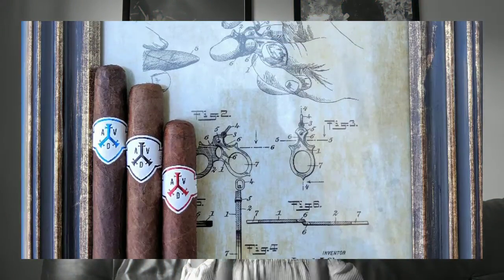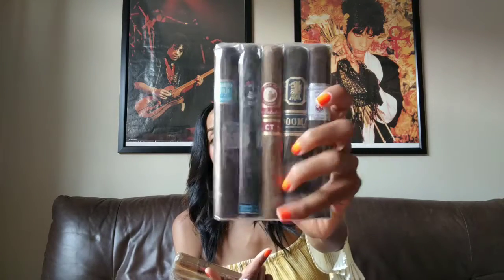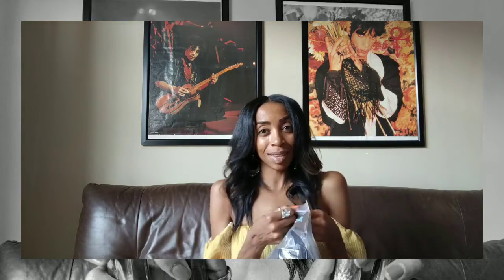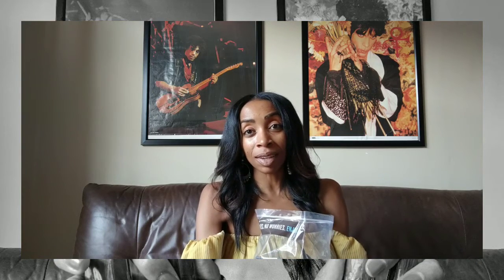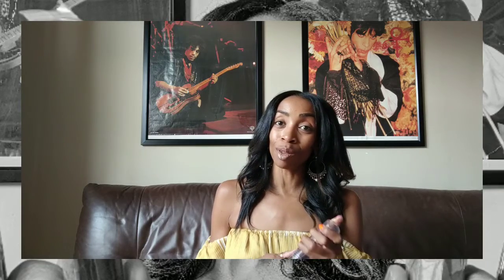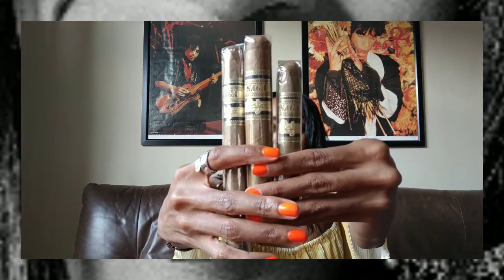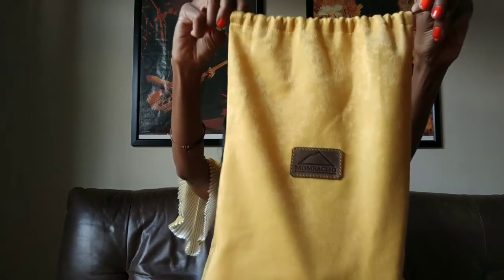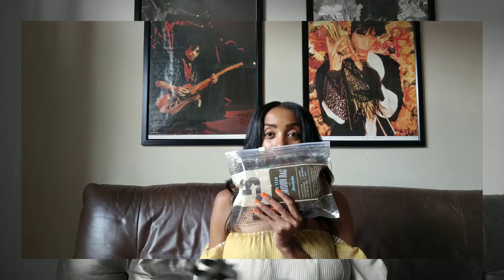IPCPR 2019: New Cigars To Watch Out For This Season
@SistersInSmoke Presents

FEATURED CIGAR BRANDS:
Saga Solaz
LaAurora Karl Malone
ADVentura Cigar
Nat Sherman Epoca Admiral
Don Lino Africa
El Loco by McKay & A. Turrent
La Bucanera by ADVentura & Mombacho
Serino Cigars, Taino
Nova
El Artista, Buffalo Ten
La Barba, Ricochet
Mombacho, Diplimatico
Mi Querida Triqui Traca
Spades Cigar
Tatuaje Me II
Sinistro, Honor Amongst Thieves
Matilde
Muestra De Tabac Double Claro
Black Bird Cigar Company